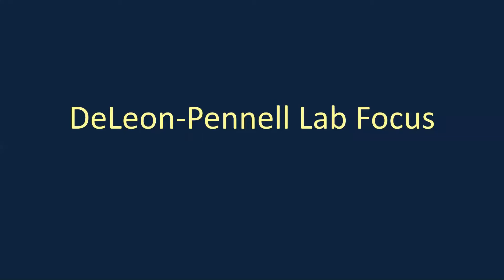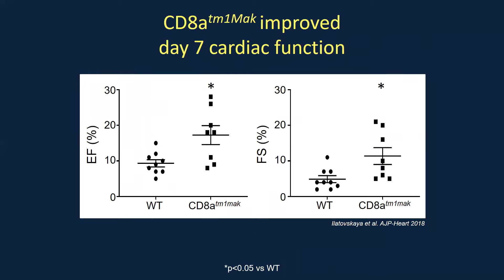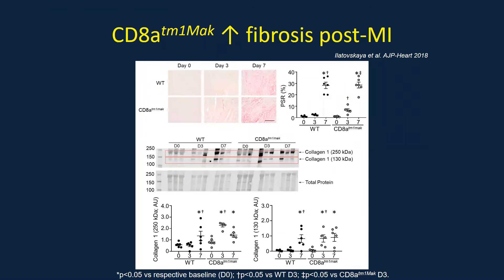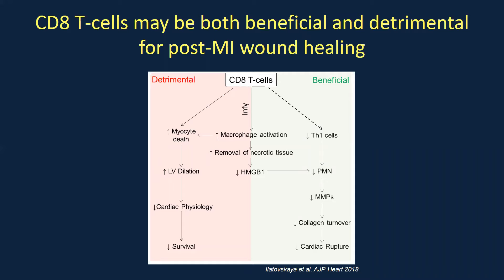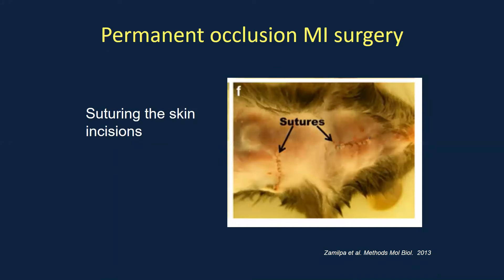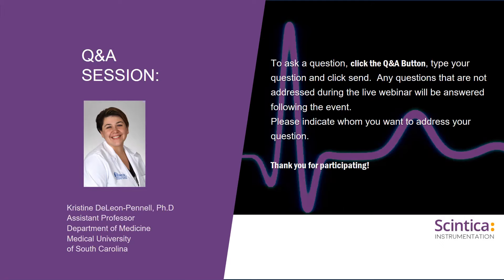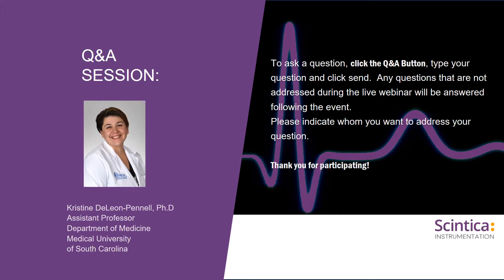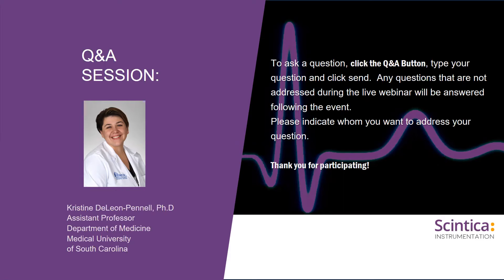(October 8, 2020) WEBINAR: Using EKG to Confirm MI in Mouse Model of Permanent LAD Occlusion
The mechanisms involved in the progression of heart failure includes cardiomyocyte death, initiation of the inflammatory response, and subsequent formation of a fibrotic scar. For this reason, diverse experimental models, such as cultured cardiac cells, isolated hearts, and animal models, have been created to mimic human myocardial infarction and heart failure. In a 2012 Scientific Statement from the American Heart Association, permanent coronary artery ligation was deemed clinically relevant and a significant model for ischemic heart failure.

The variability in coronary artery anatomy and branching of the left coronary artery can affect reproducibility of MI surgery, even with occlusion at a constant anatomic site. Blanching and LV discoloration are common variables used to confirm successful MI surgery. Determining a way to improve precision will improve the standard surgical approaches to simulate MI in mice, thus reducing the number of experimental animals necessary for statistically relevant studies. In this webinar, we discussed the advantages of using electrocardiography to verify correct ligation.

Learning objections

Summary of my lab goals
Timeline of inflammation after permanent occlusion
Intro to MI surgical model
EKG measurement (changes before and after MI)